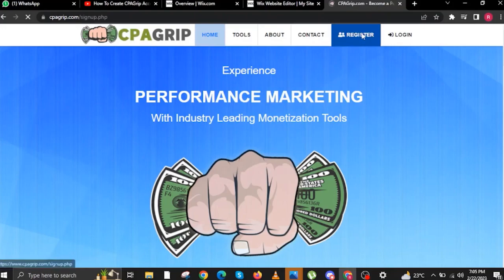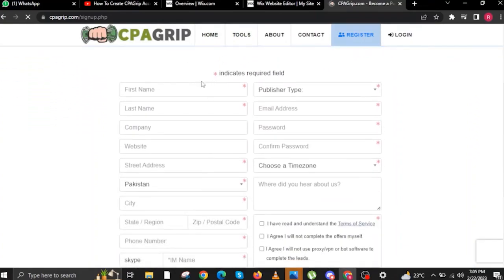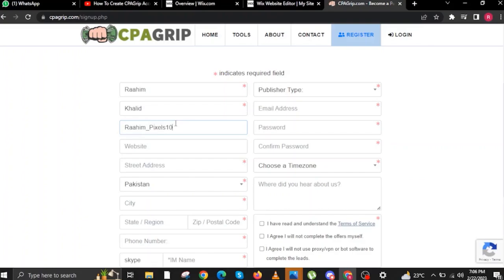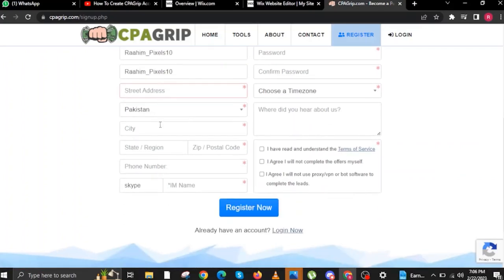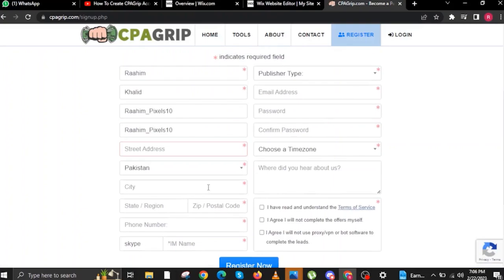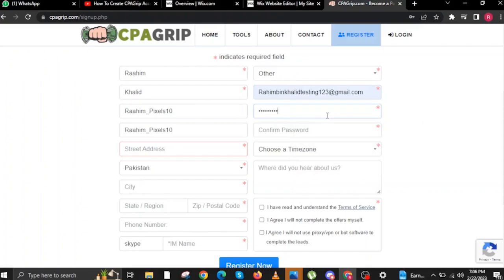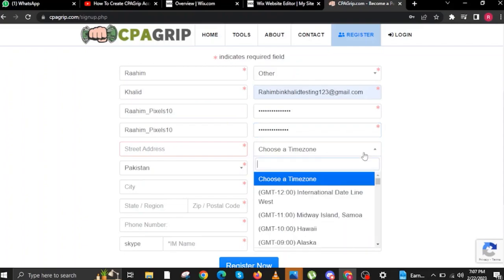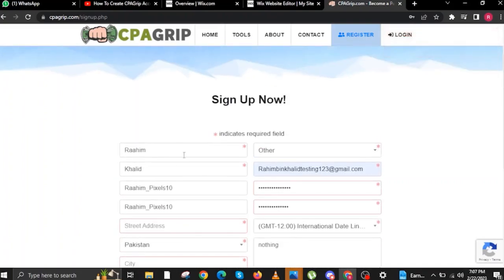How To Create CPAGrip Account (2023)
In this tutorial, you will learn How To Create CPAGrip Account in easy steps by following this super helpful tutorial to get a solution to your problem!!